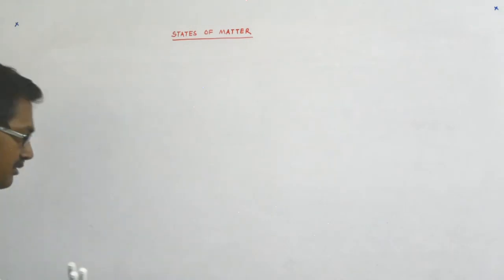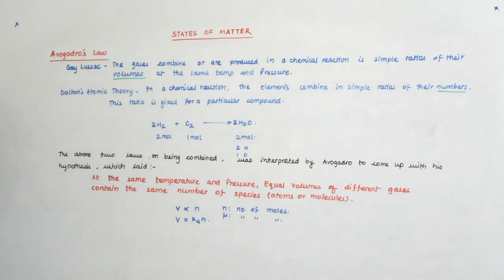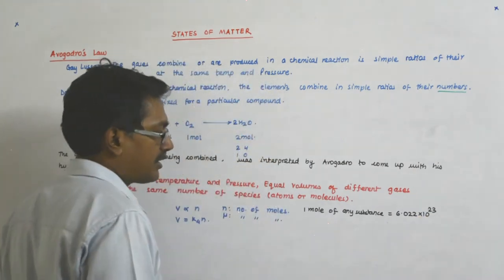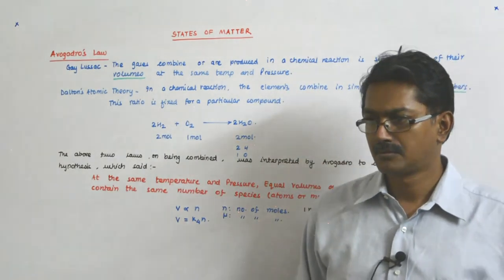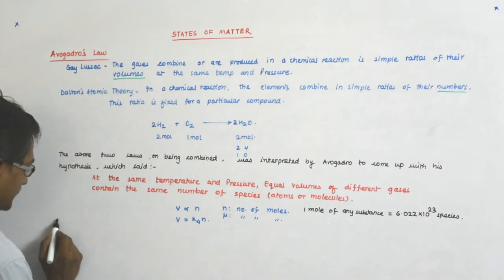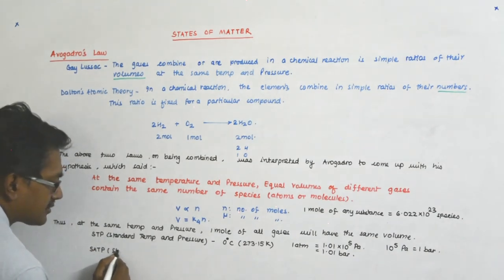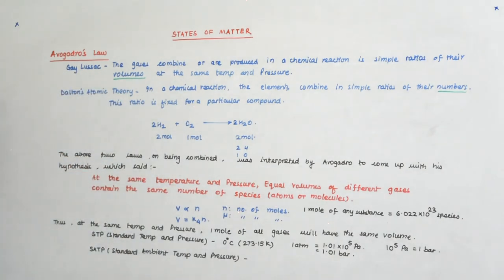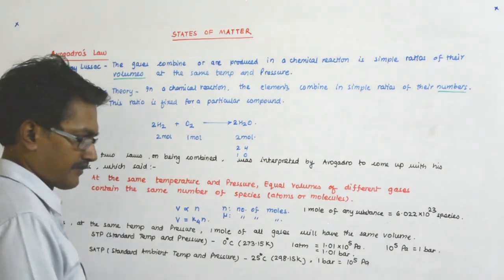States of Matter 19 | Class 10